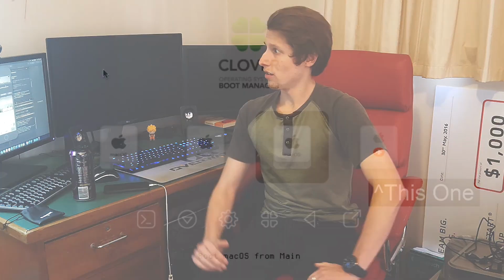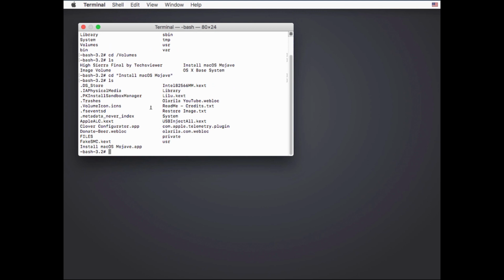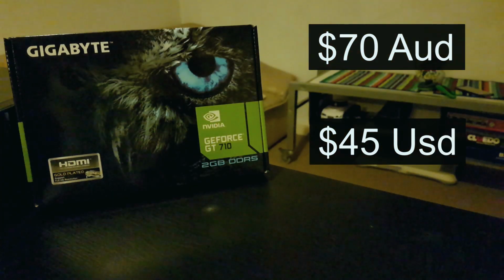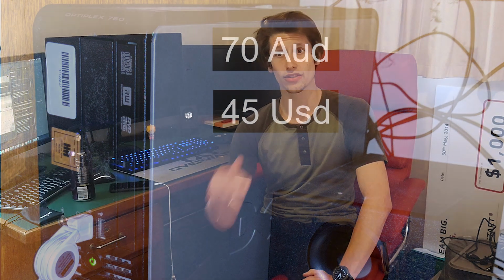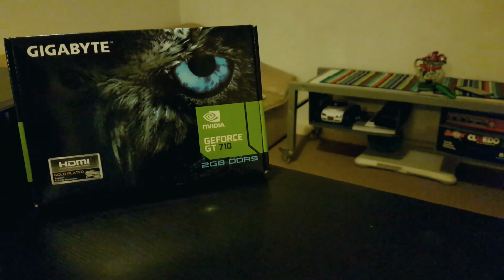Ultra Cheap Hackintosh Build - 2018 (Mojave)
Hey Guys, here is the video for my hackintosh build posted on reddit

As for the instructions. Look for your hard drive name, i know mine said seirra but this was for demonstration. You need to actually run the command on a Mojave system!